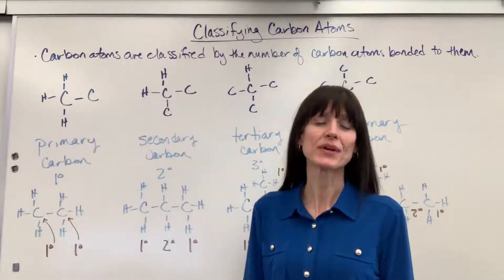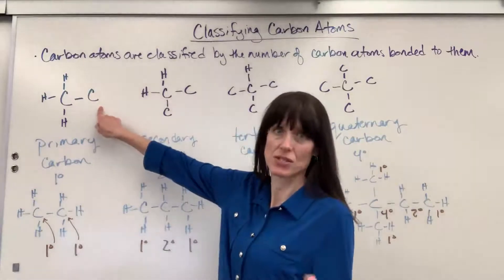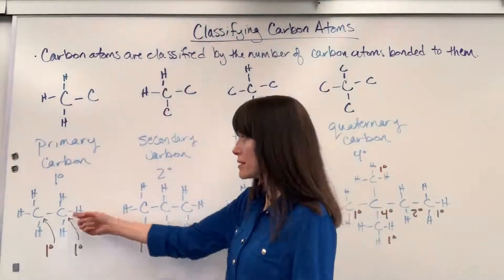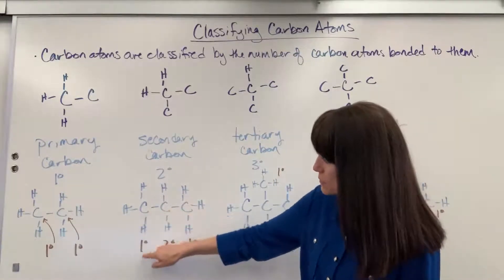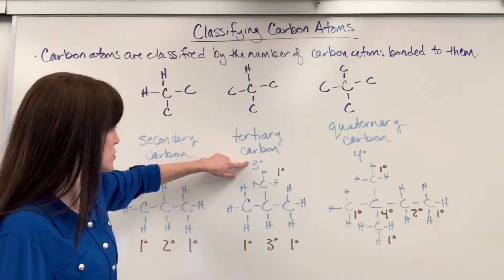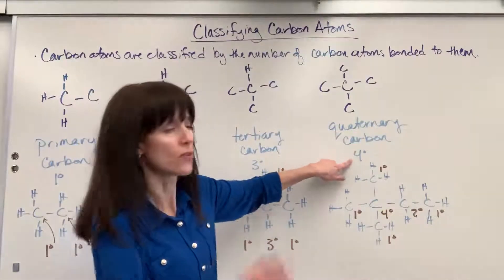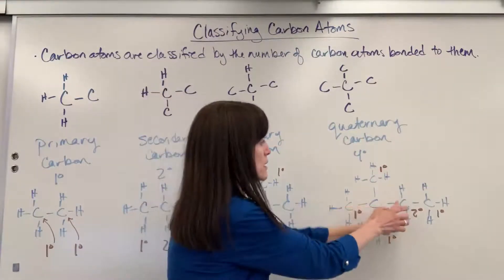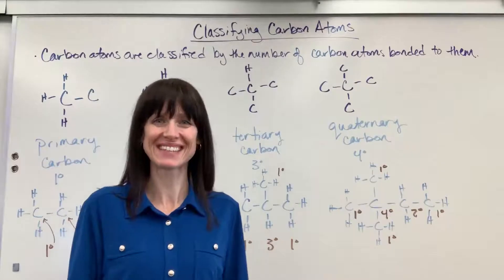Classifying Carbon Atoms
How to classify carbon atoms as primary, secondary, tertiary or quaternary structures.